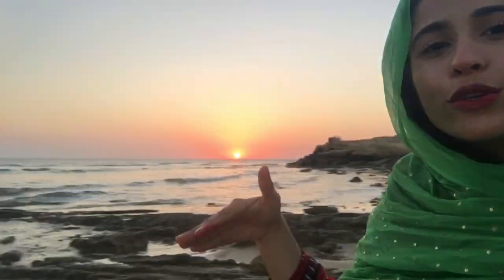A day trip to coastal Balochistan | Sunsets & Beaches❤️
I hope you all have been doing great. So I made this vlog last month in December 2020, but got the motivation to upload it today!!!

This vlog of mine a day trip the coastal regions of Balochistan; Gwadar, Pishukan & Jiwani where in the first portion of the video I’ve tried to show the historical & famous places of Gwadar such as the reknown Shahi Bazar, the sunset park, the turtle.

The other half is about my first time experience of riding a boat in Pishukan - a coastal region nearby GWADAR & the last part of the vlog is about the famous & extremely beautiful sunset of Jiwani.

If you do please then give it a big thumbs up.

What to know who I am?

I’m Tilyan Aslam, a teenage girl from Turbat, Balochistan. I love entertaining, educating and inspiring people through my vlogs.🤗❤️

I’ll see you guys in my next vlog 👋
Until then Take care

Love,
Tilyan❤️